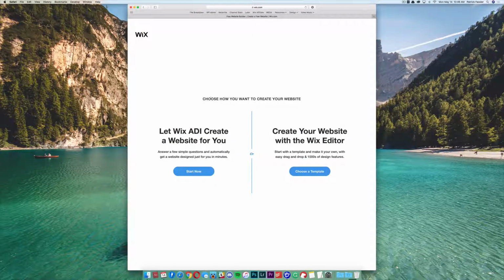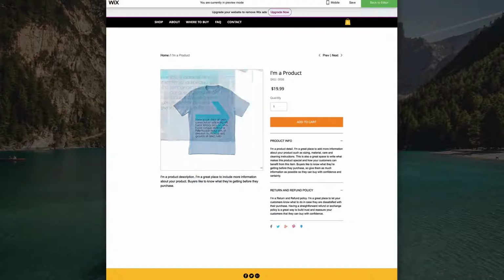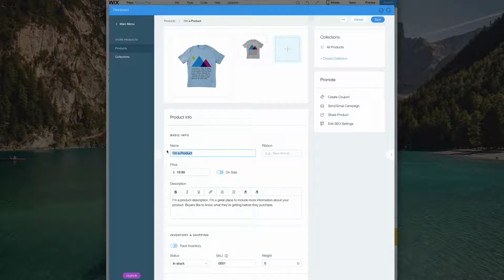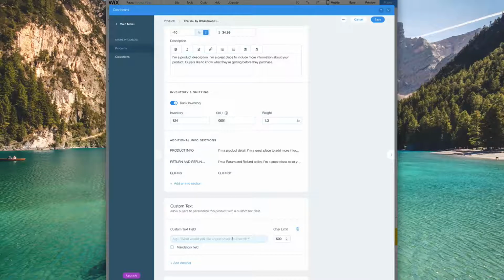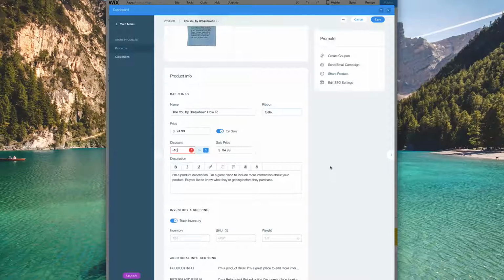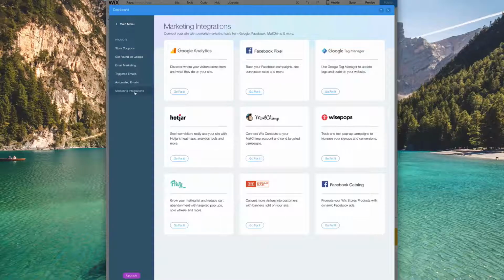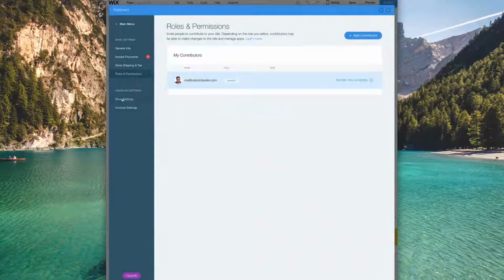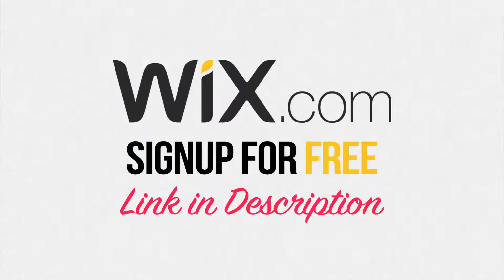How To Start An eCommerce Store With Wix - Setup Your Online Store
Setting up your first ecommmerce store can be an overwhelming challenge, so we've created this tutorial to teach you how to start an eCommerce store easily using Wix. In this tutorial on how to setup an online store, we'll walk you through the basic steps of setting up your first e-commerce store. Be sure to sign up with our link above for more Wix tutorials!

About this video: In this video, we'll show you just how you can start your own ecommerce store using Wix - one of the most powerful website creation tools around. Throughout the video, we'll be going over all of the basic tools you need to know about in order to start an ecommerce store with Wix.

The first thing you'll need to do to start an online store is to signup for Wix. With the first link at the top of the description, you can quickly signup for your free Wix account where you can setup your online store. Unfortunately, in order to accept online payments, you'll need to go ahead and buy a Wix plan of $8/month, but luckily this is much cheaper than other sites like Shopify and self-hosted WordPress.

After you've signed up for your Wix account, you can then head into the online business and eCommerce themes on Wix where you can setup your online store. Pick a theme that works for what you're selling, and start the process of setting up your Wix online store.

With Wix, you'll be able to add products, run sales, email promos, coupons, custom checkout codes, SKUs, and every other necessary part of running an ecommerce store.

We're happy to help with any questions about starting your first online store!